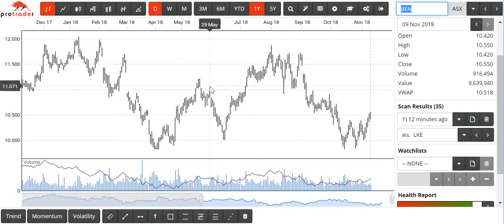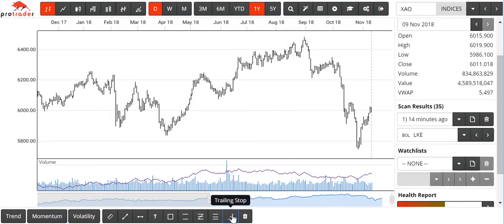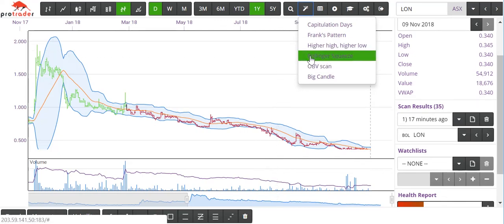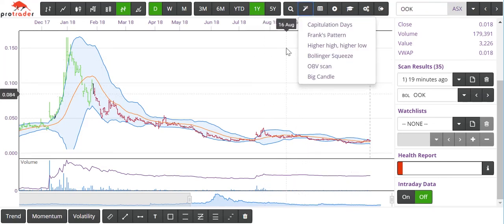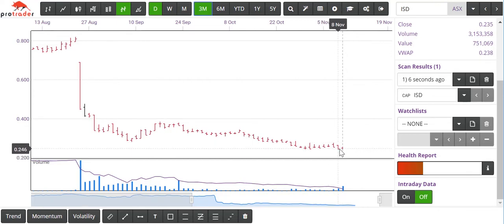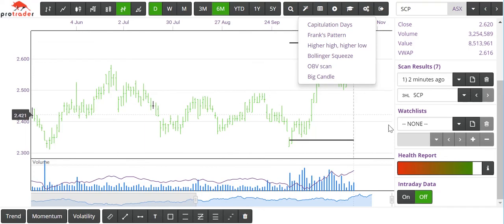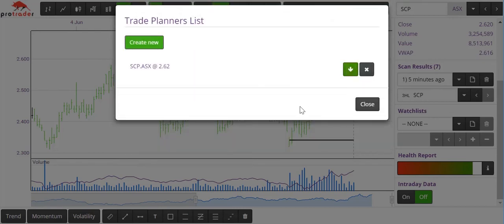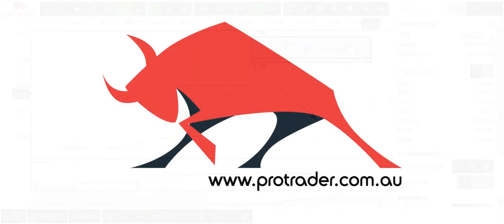Pro Trader Pro New Features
Frank Watkins describes features of the new Pro Trader Pro Upgrade